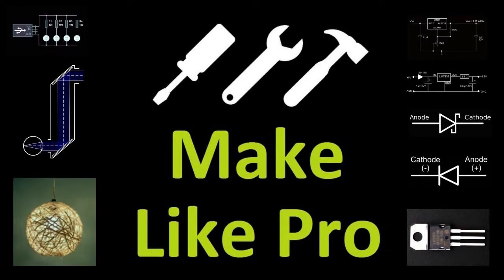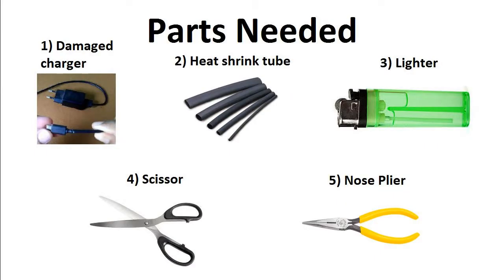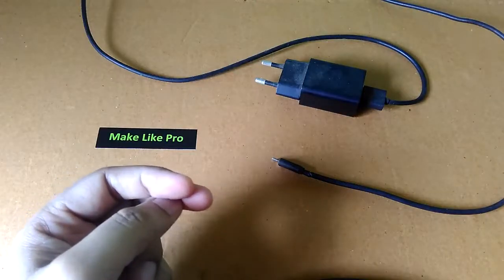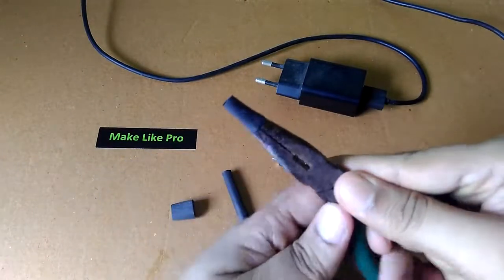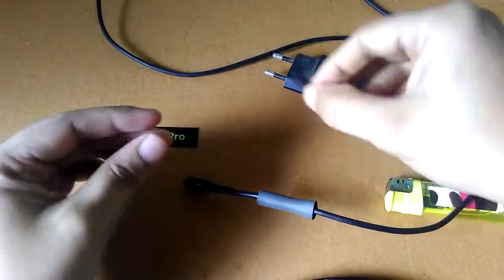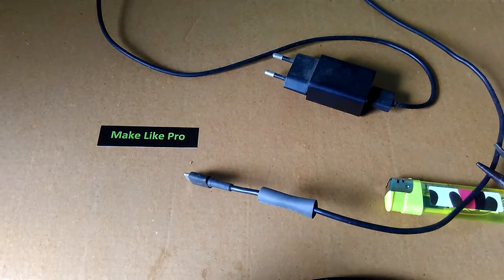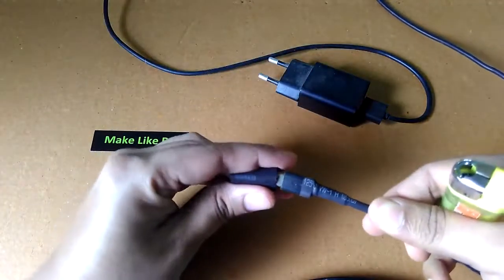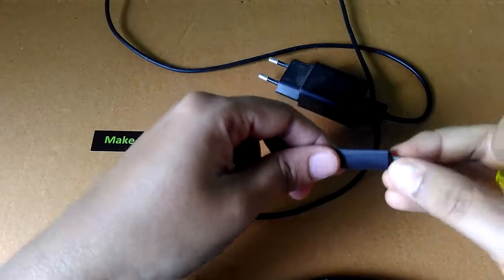Save Phone Charger Cable Make Like Pro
Description
In this video we are going to see that how to save a wire damaged charger.
After some time of usage every charger wire gets cracks and breakages like this and if ignored this can result in permanent unusable chargeable. In this video we are going to see that how to save a wire damaged charger.
Our channel Make Like Pro contains DIY (Do It Yourself) videos. Make Like Pro is like Aladdin's lamp of Do It Yourself projects and tips on various DIY projects.
Our channel focuses on Giving you DIY videos which are easy to make, easy to understand in most simplest way.
We also have videos related to making electronic items, origami, hobby items, props, school projects, etc.
We are also on YouTube, Facebook and Tweeter.
YouTube search for "Make Like Pro"